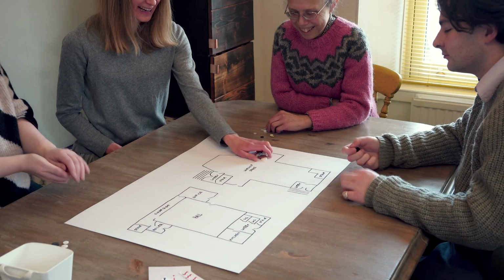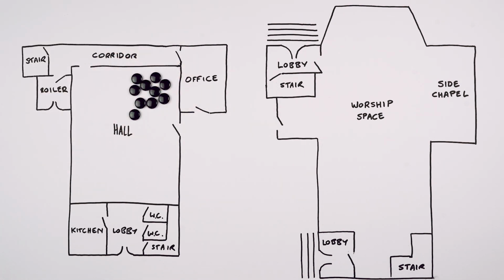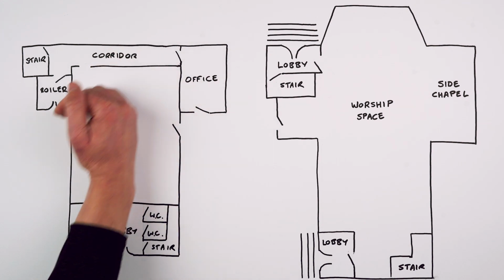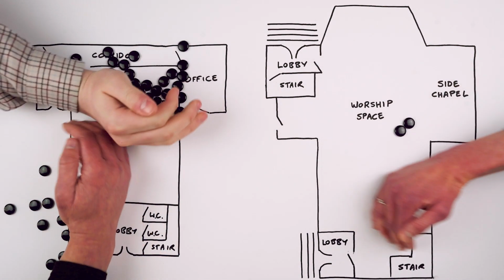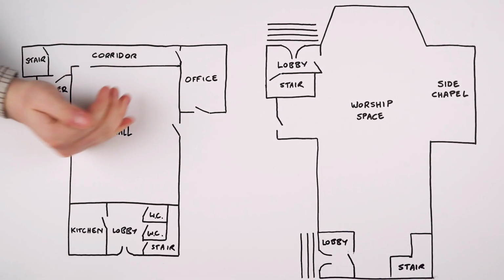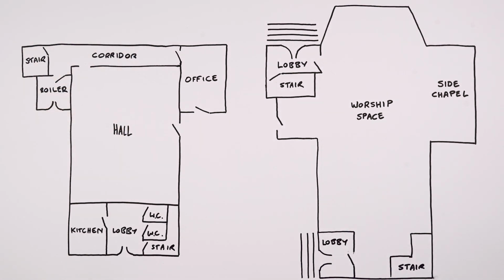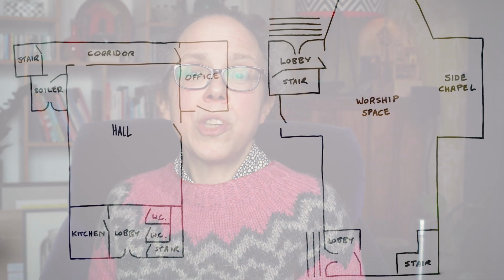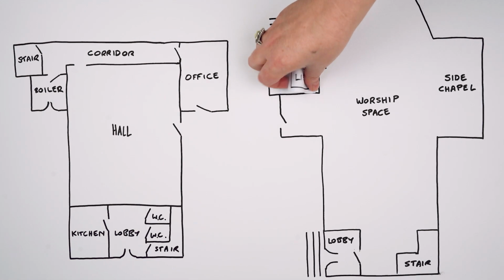Playing the HeatHack Board Game the First Time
The first time you play the HeatHack Board Game, it's about understanding who does what in the building and when.    Buildings that are well-occupied tend to be more comfortable and easier to keep running.  The game has groups imagine what could happen in your building in the future and thinking about what changes would help you serve your community better.   You can't make the right choices about heating and energy without this step.